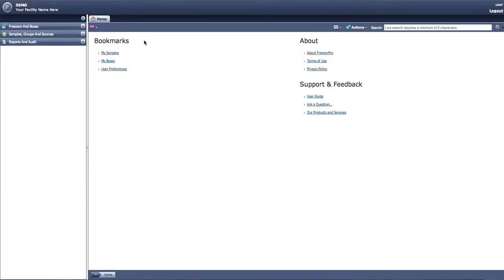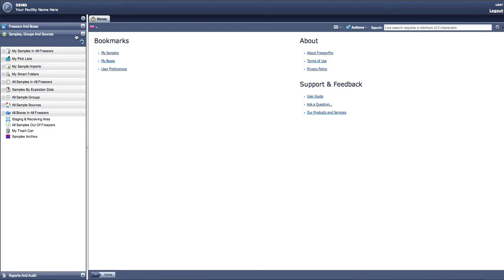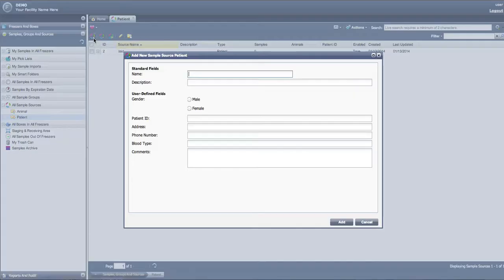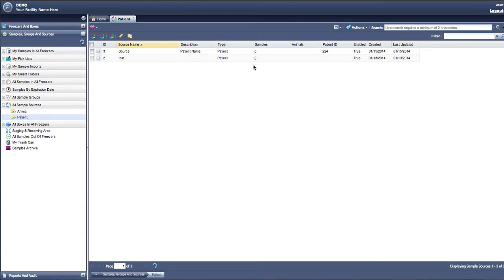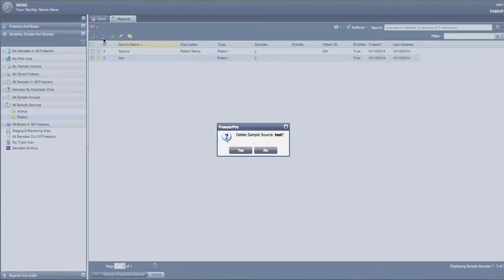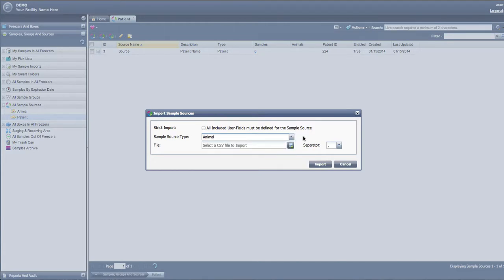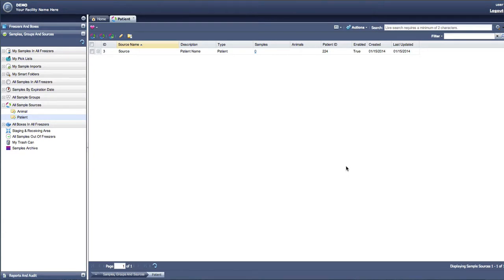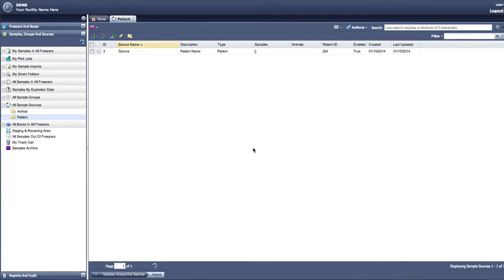FreezerPro Training - Working With Sample Sources